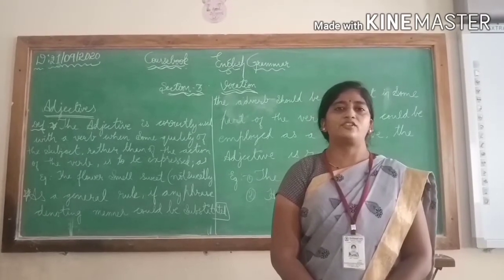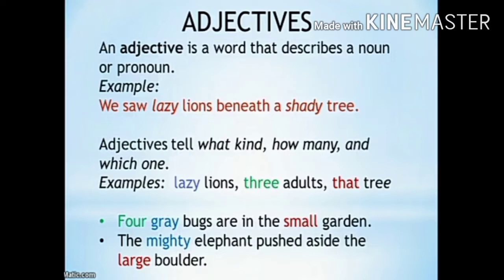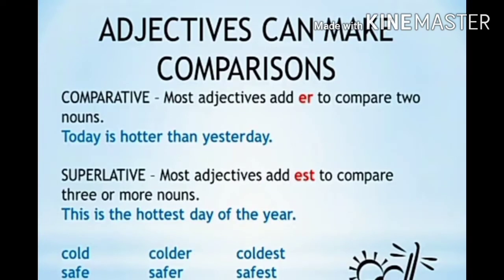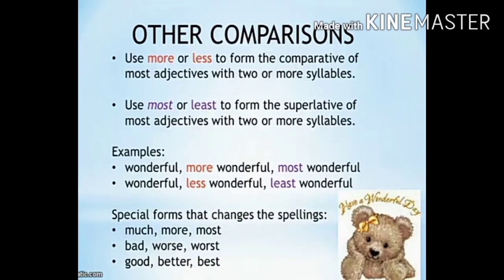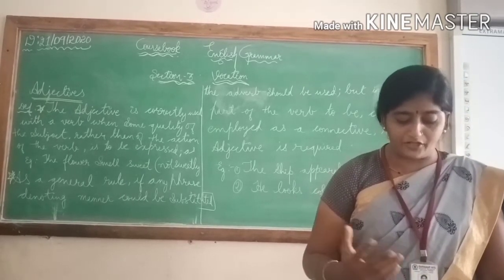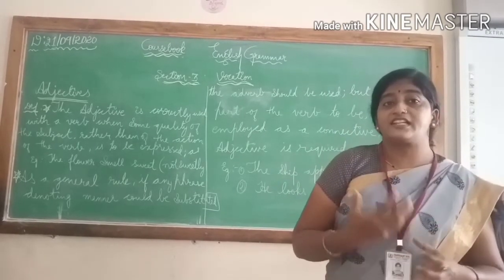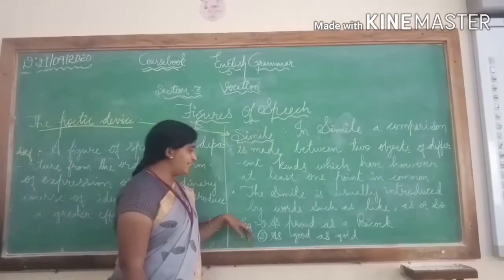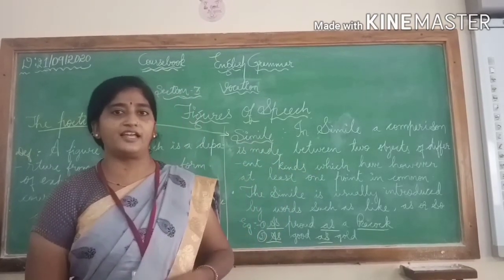Class:7th English Grammar Course book Unit:1 Childhood section:3 Vocation